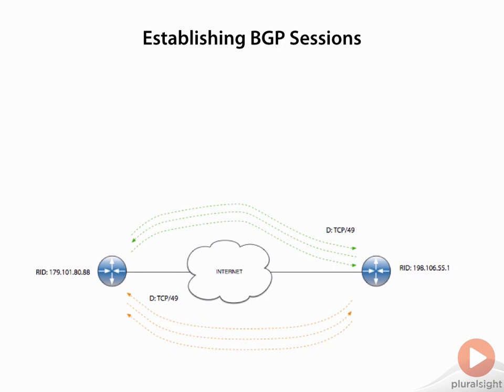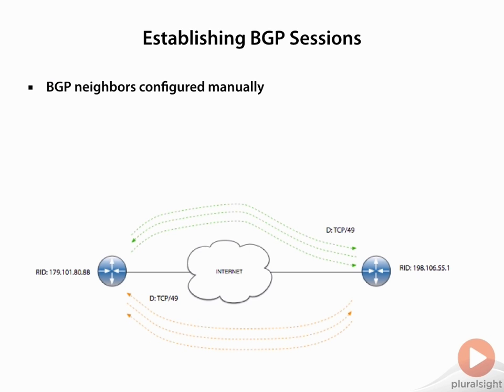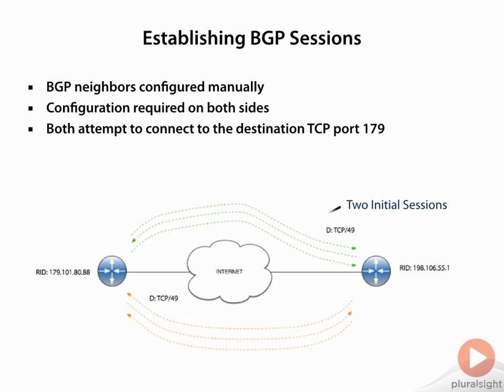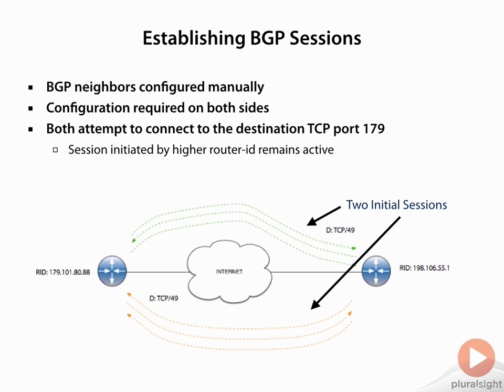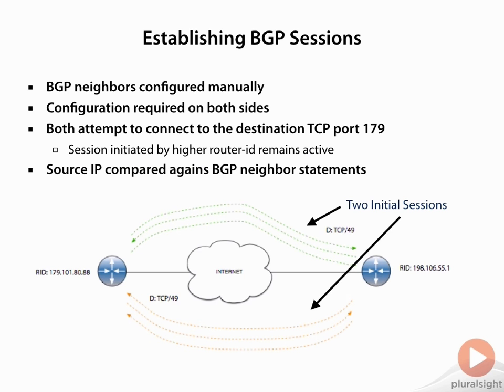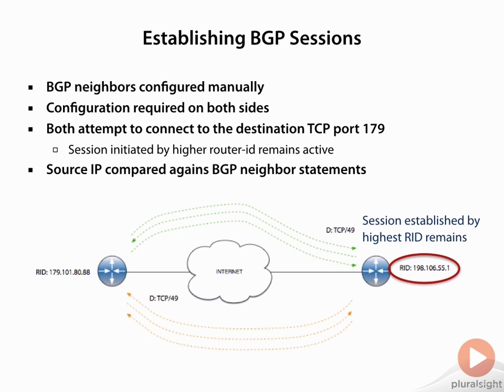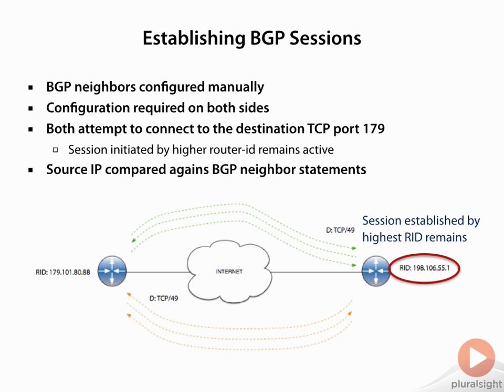Establishing BGP Sessions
Basic Functions and Characteristics of MP-BGP